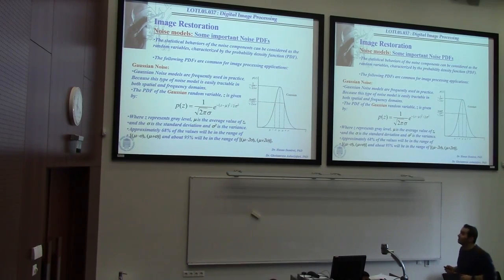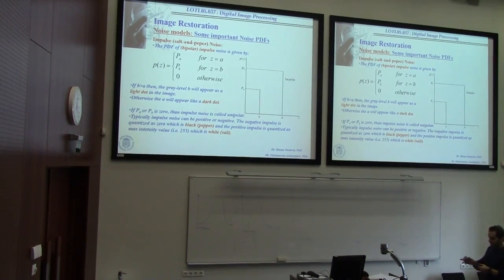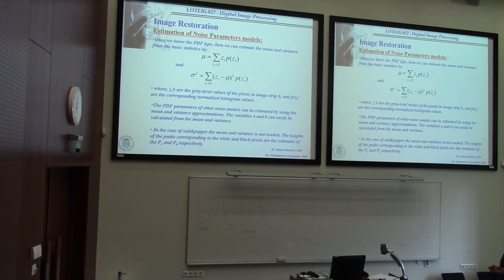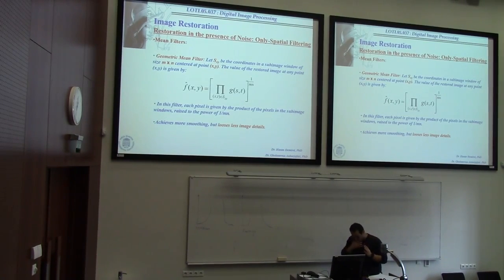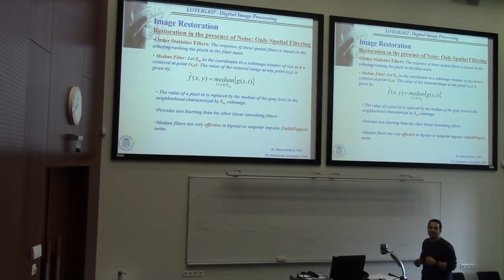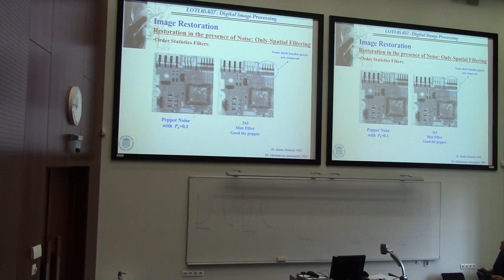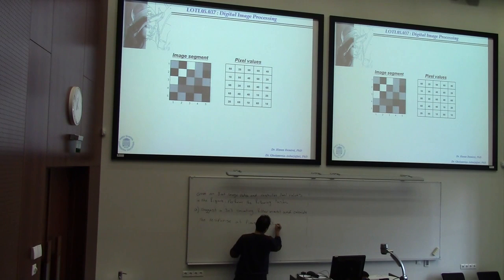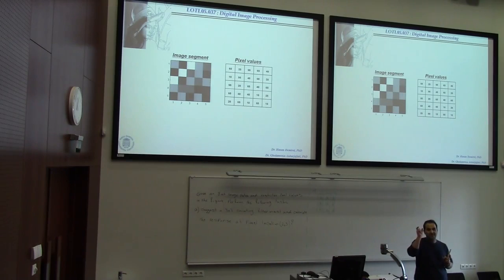Digital image processing 1 16 03 2016